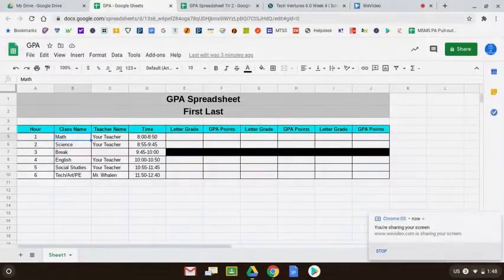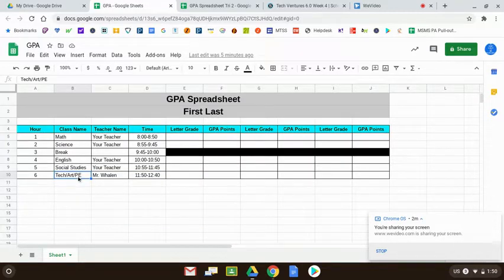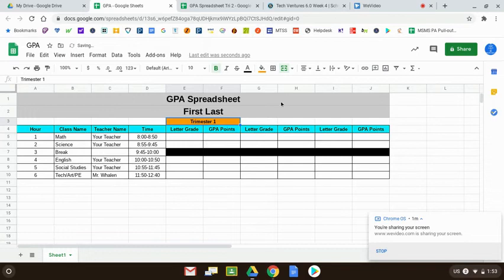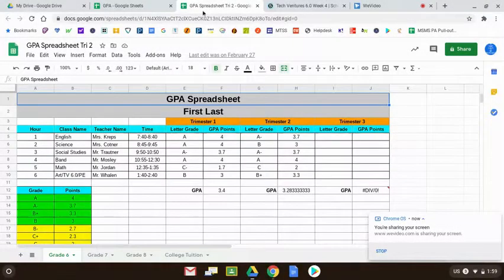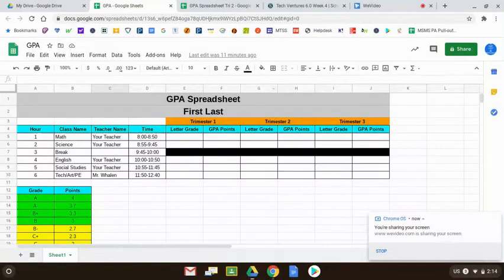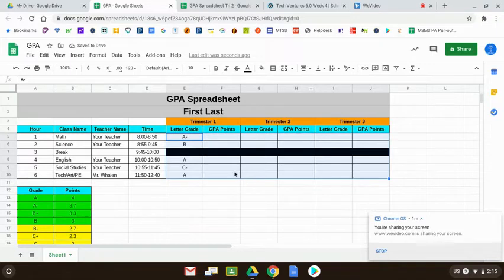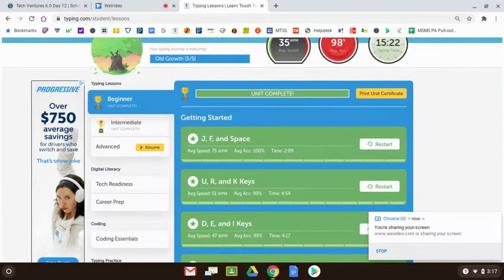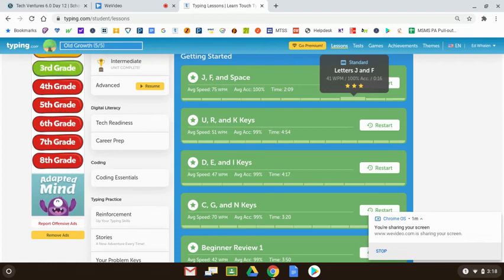Tech Ventures 6,0 Day 12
GPA Spreadsheet, typing.com "D, E, and I"